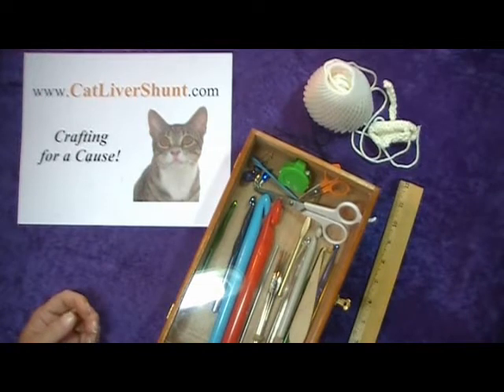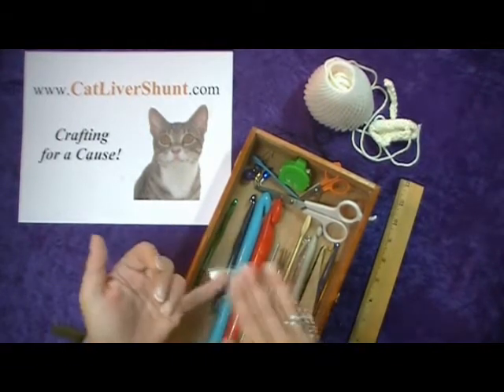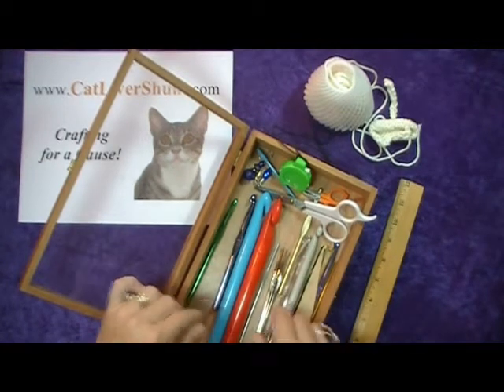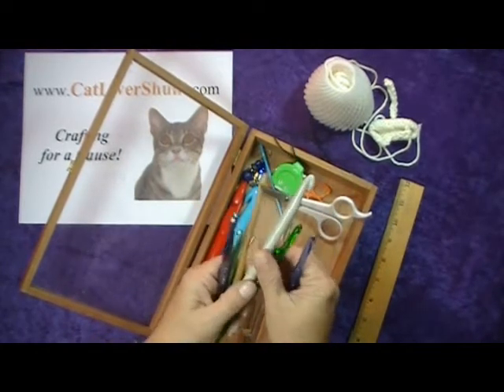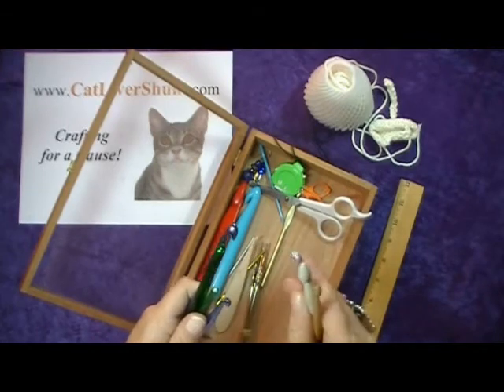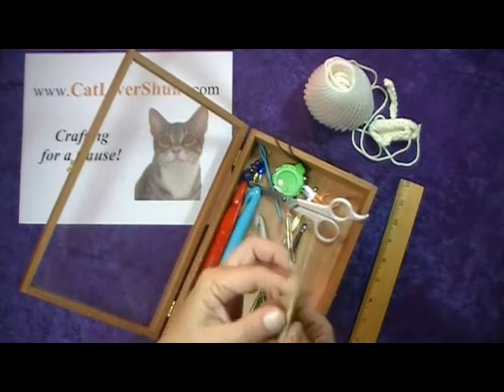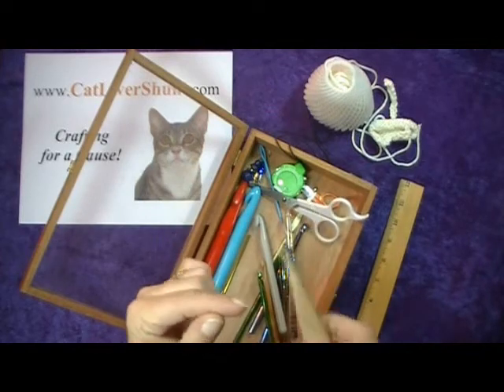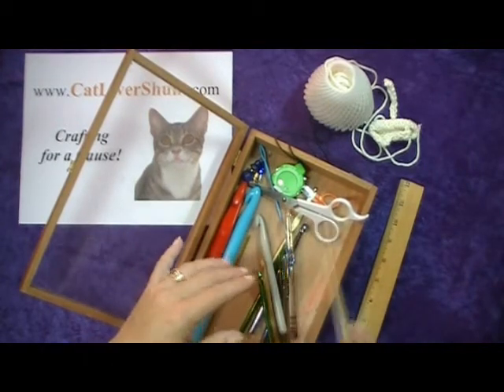Discuss Crochet Hooks with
- Crafting for a Cause! Helping to promote awareness of feline portosystemic shunts, (liver shunts in cats), by providing free, basic tutorials on various crafts.